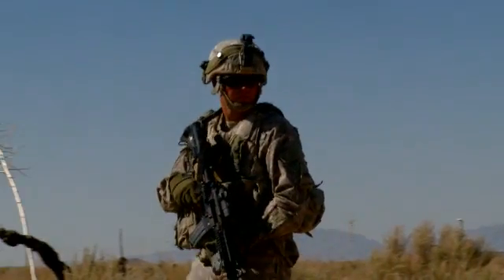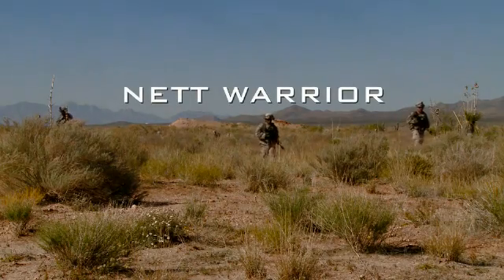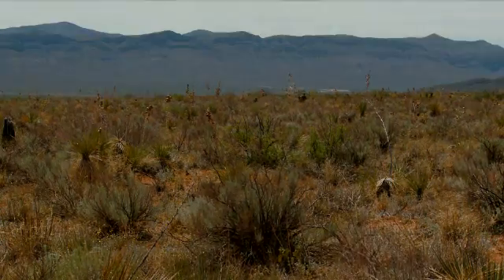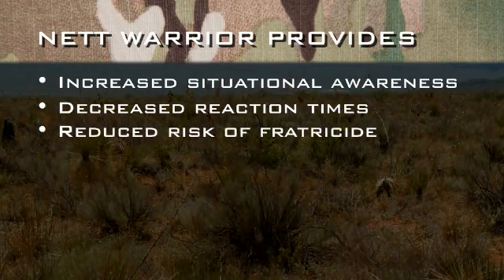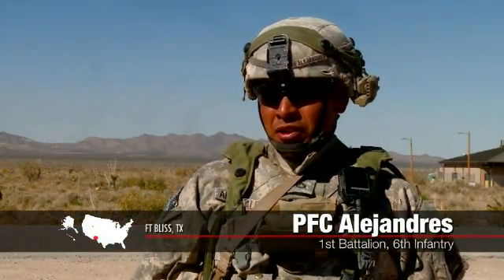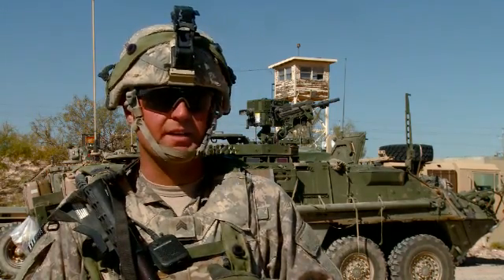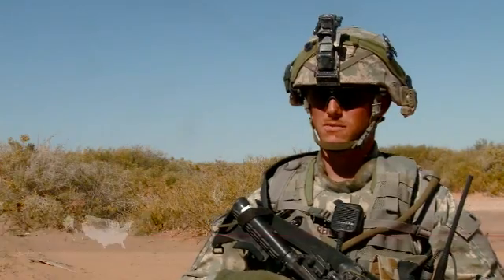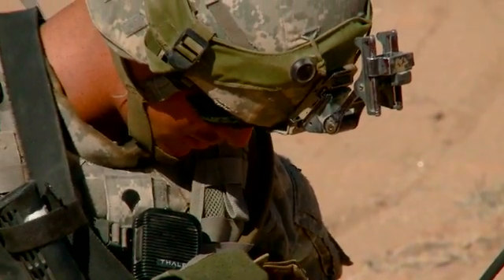Nett Warrior System Overview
Nett Warrior (NW) provides unprecedented situational awareness and battle command to the dismounted Soldier. Using commercial-off-the-shelf technology, Soldiers can access detailed geo-referenced maps and digitally communicate through their End User Devices. The Army is fielding NW now, giving Soldiers maximum awareness on the battlefield.